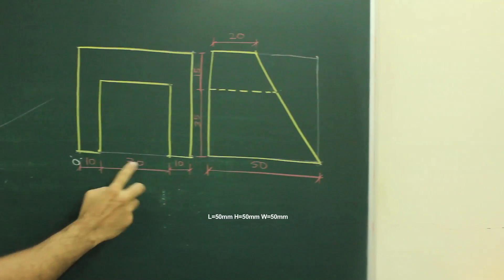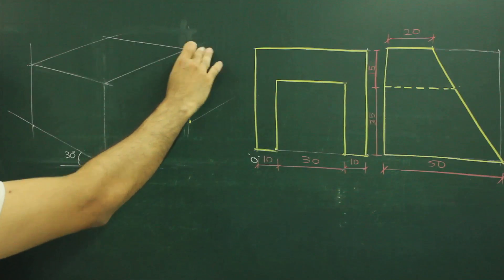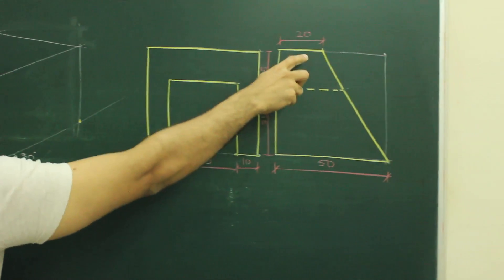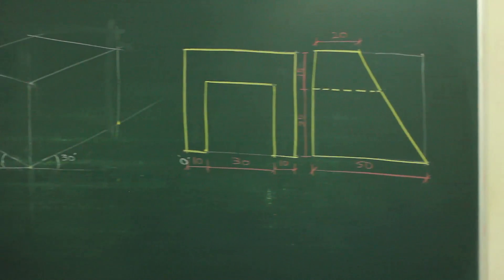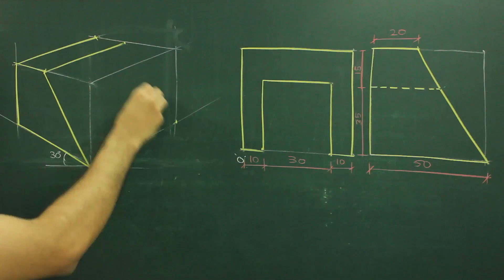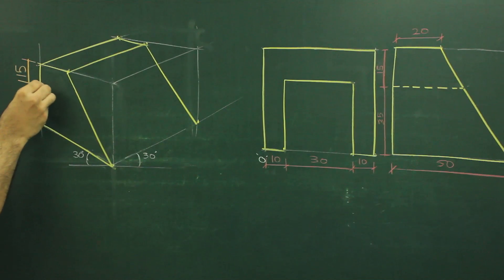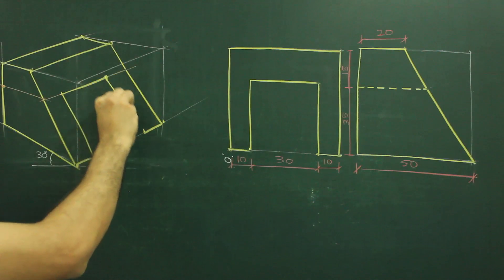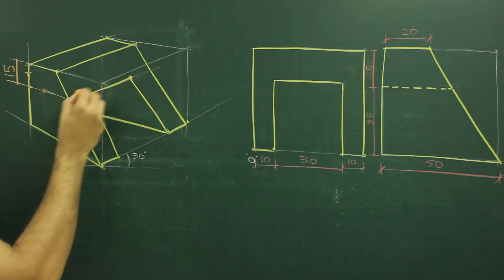Isometric view Question 6